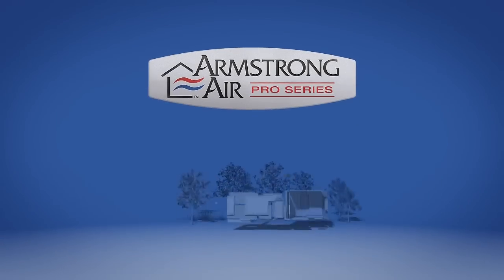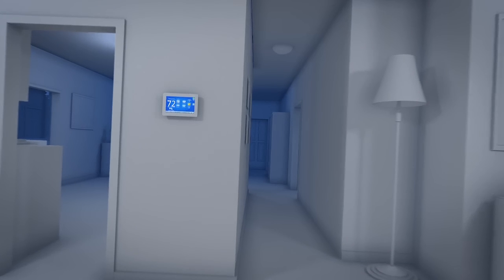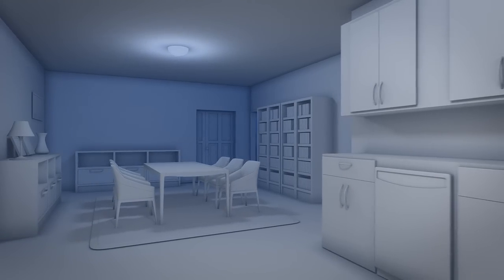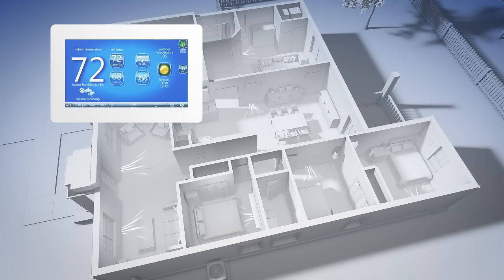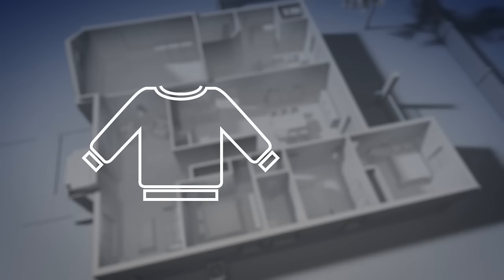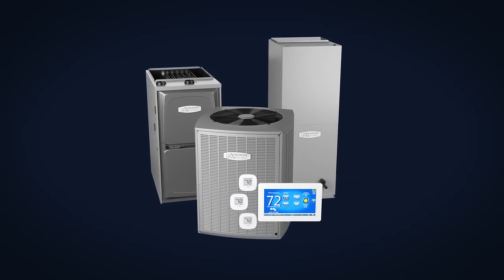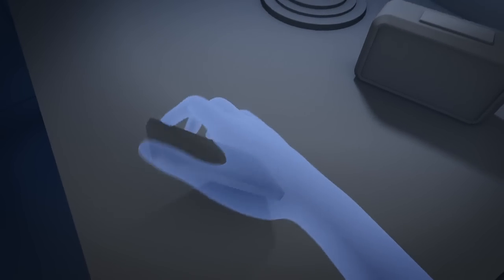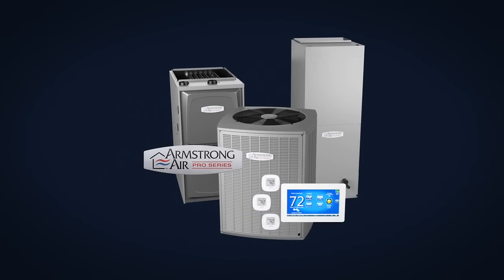Armstrong Air Pro Series™ Overview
The Pro Series system takes precision and control to a whole new level – and features the highest SEER rating available from Armstrong Air.  Every Pro Series system is created around the Comfort Sync™, an intuitive thermostat that balances performance and energy efficiency to create an ideal environment without tradeoffs.